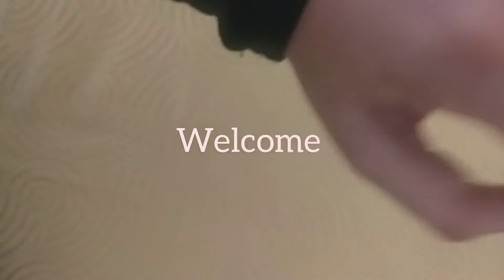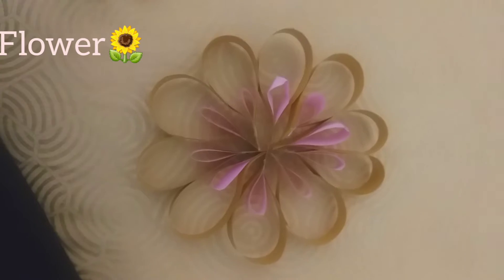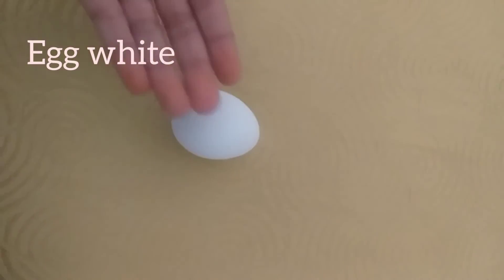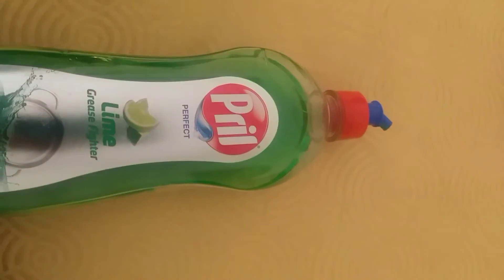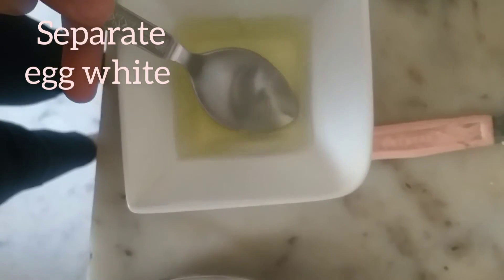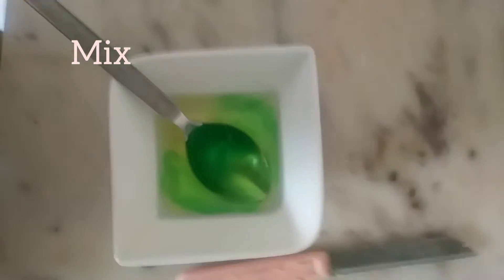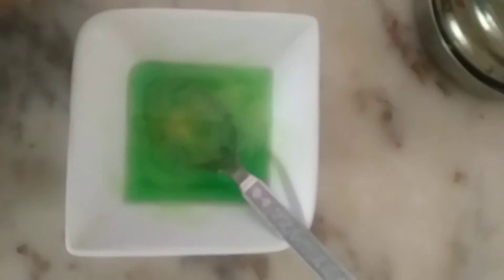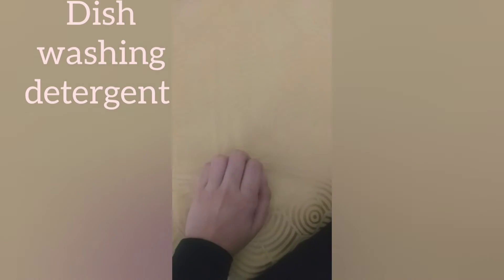how to make slime, easy slime recipe